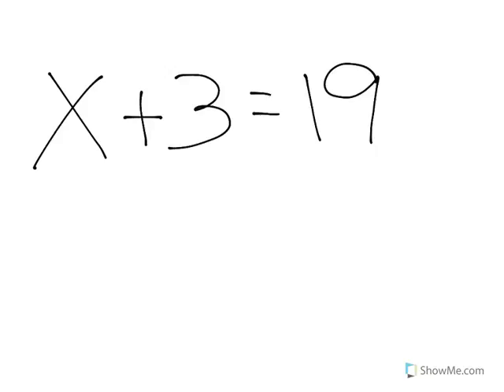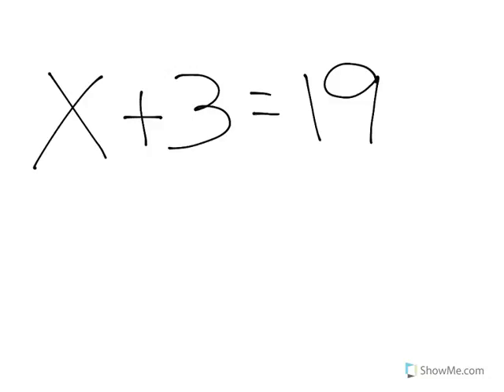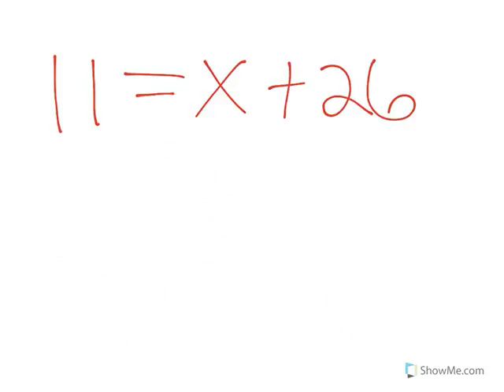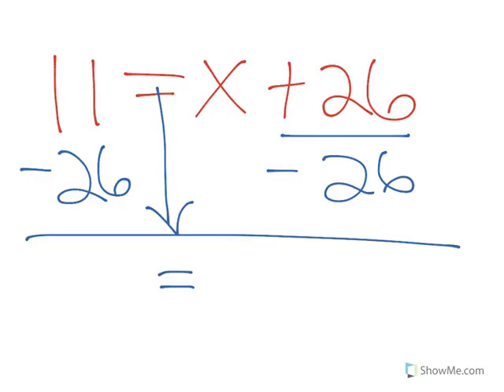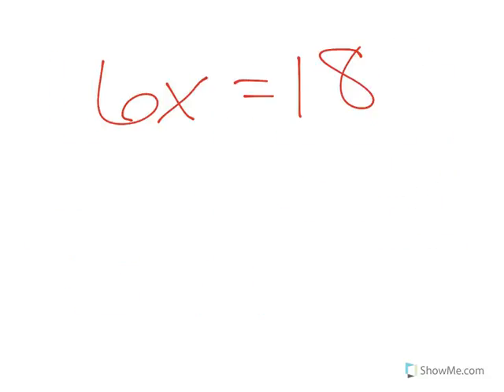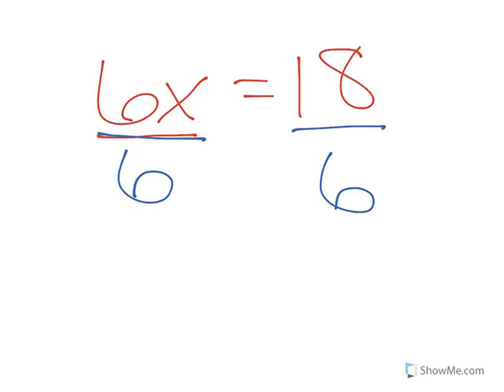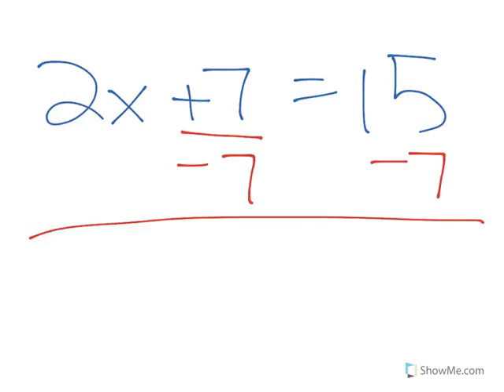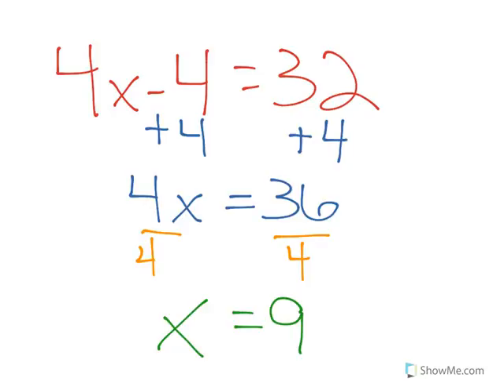Solving Equations Level 1